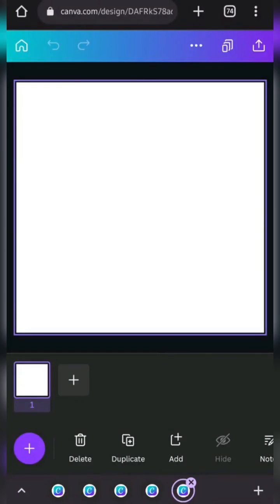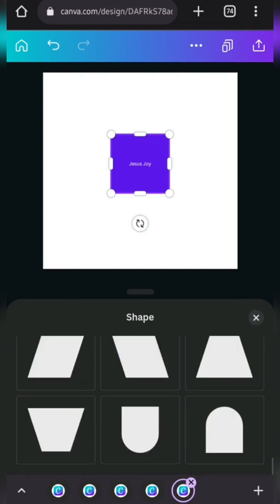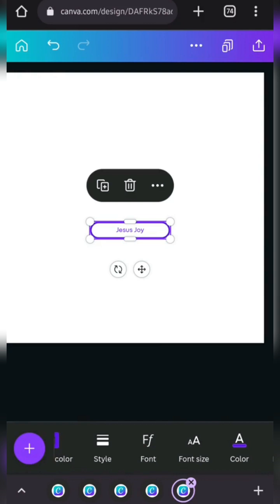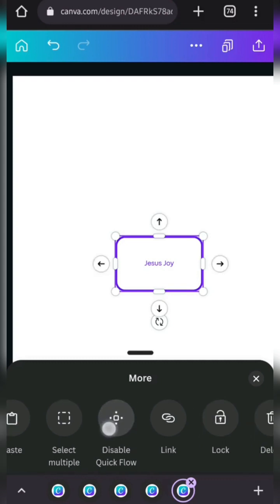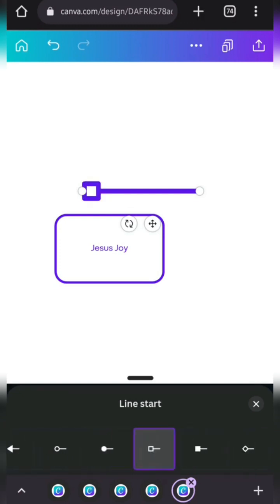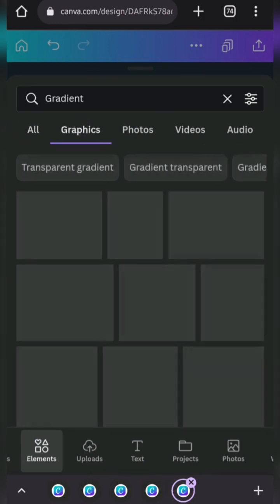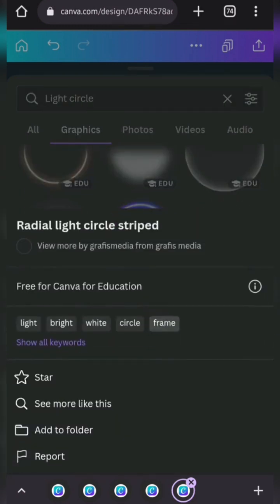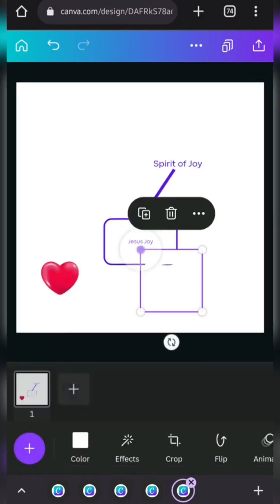Canva Design Bootcamp (Android) | Elements in Canva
Hello Guys!!

Welcome to the Canva Design Bootcamp

In this video I'll be showing you how to work with Elements in Canva